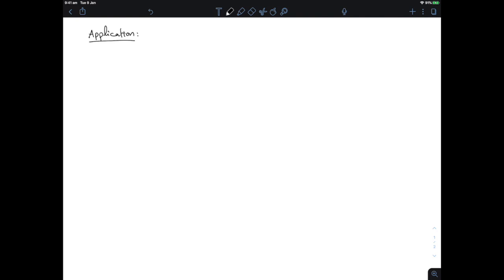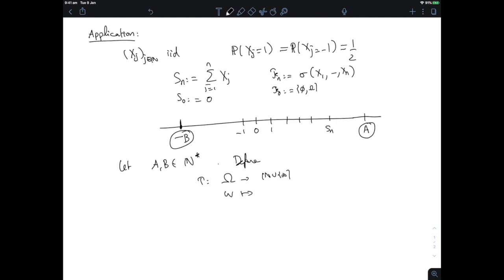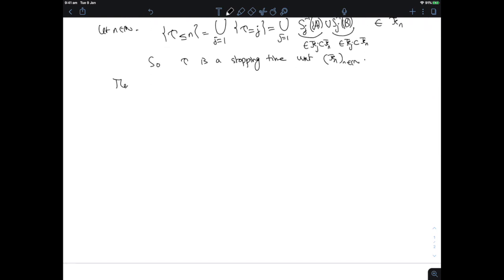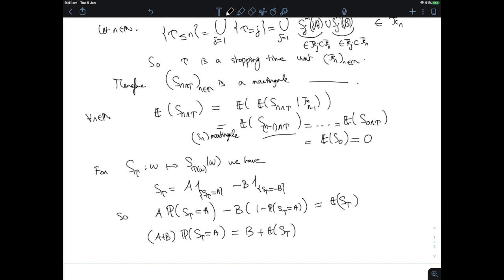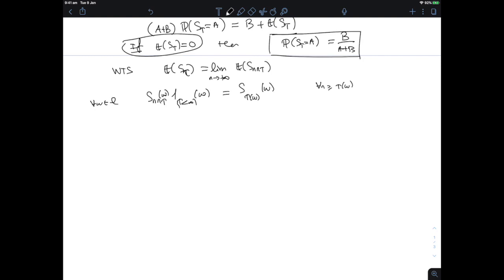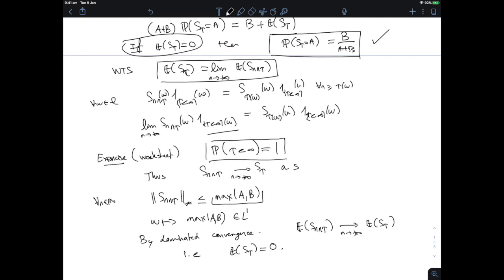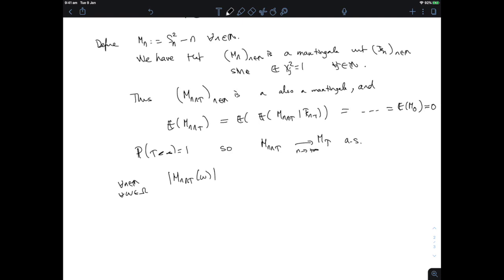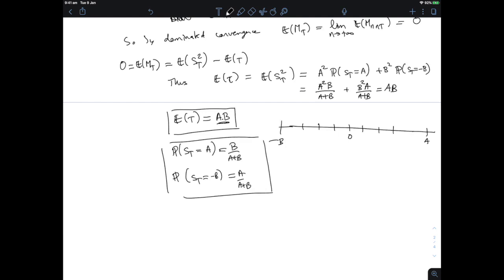Stochastic 20: chapter 2, recording 3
Application of stopping times